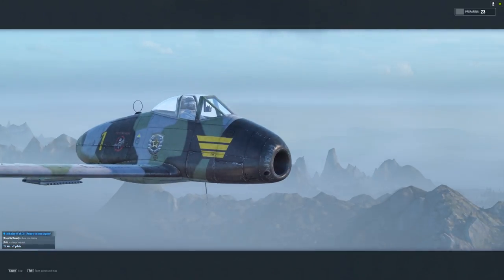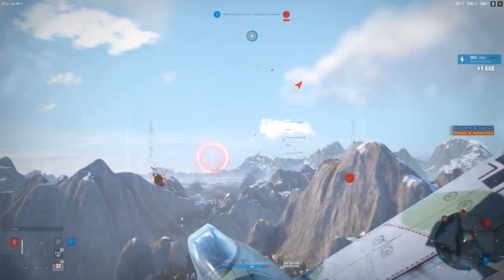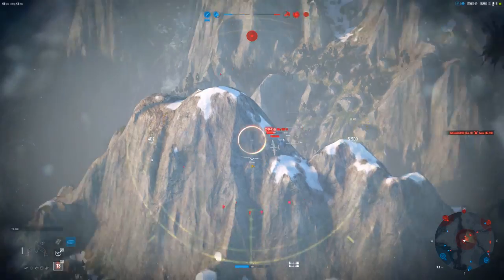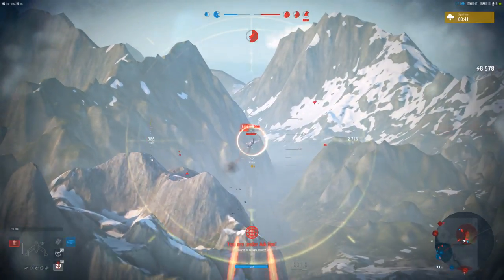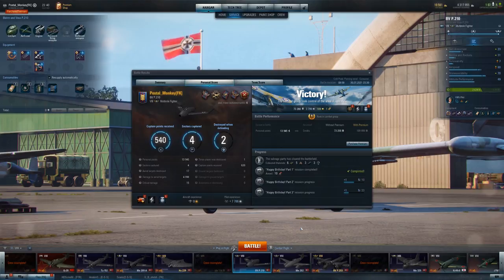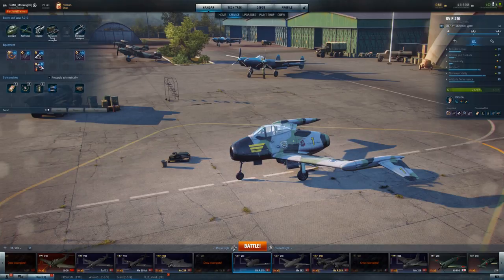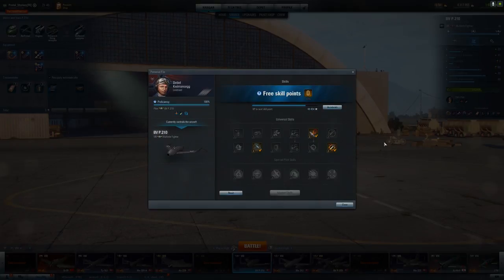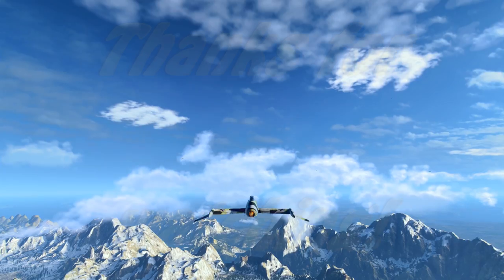World of Warplanes - BV P.210 | By Request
The Batwing. I am notoriously bad at air-to-air rockets. I'm going to try and change that here.

Thanks to BlitzkriegGaming for the request